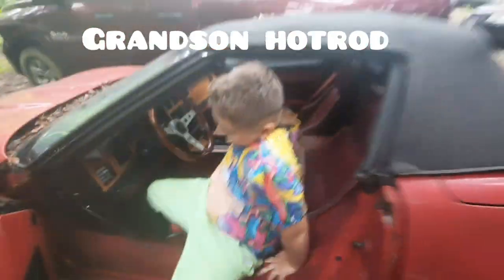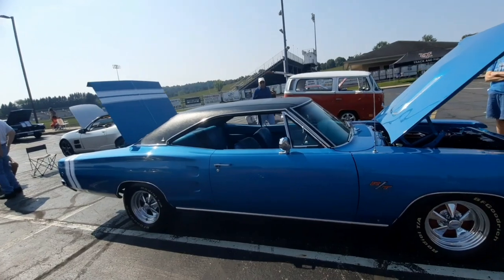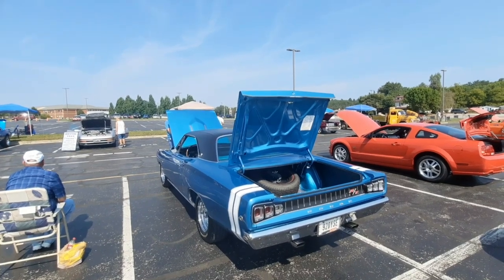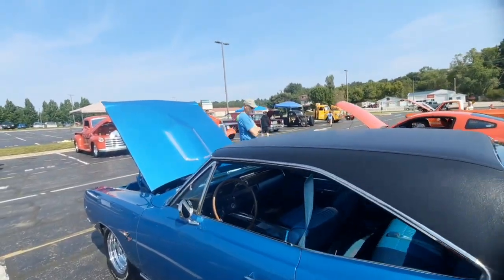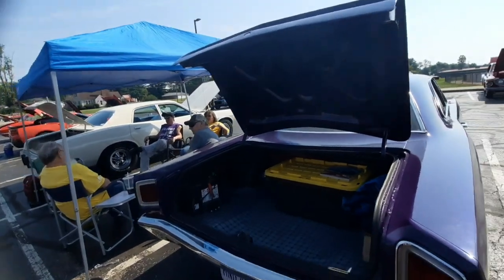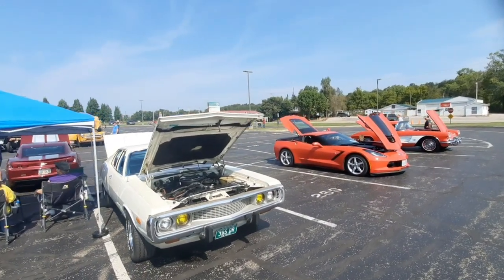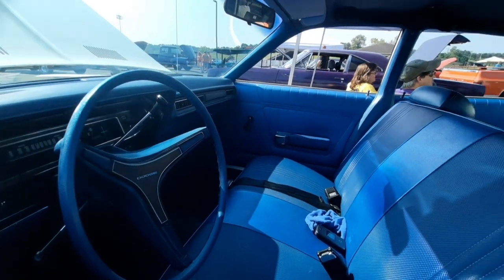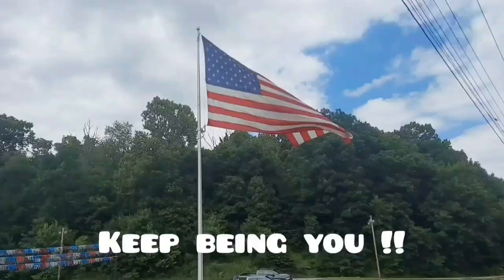1968 dodge cornet rt & 1969 plymouth roadrunner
1968 cornet rt beutiful restored and a 1969 plymouth roadrunner not restored but refurbished